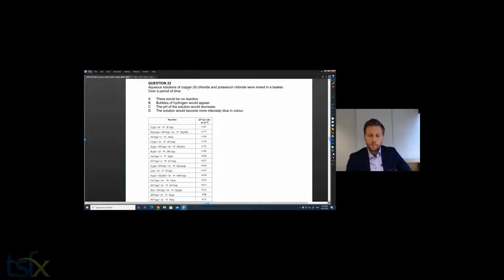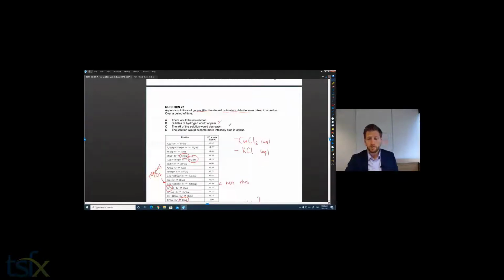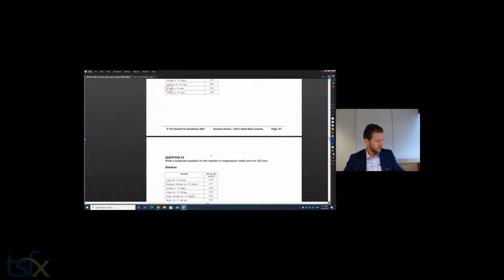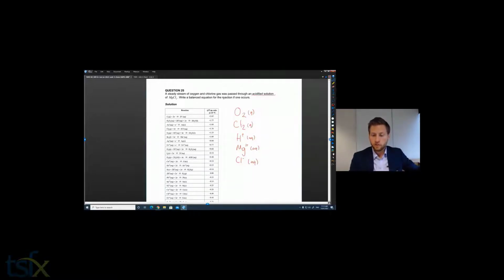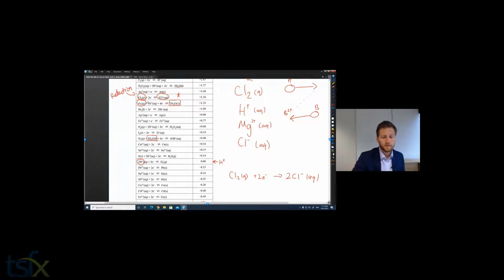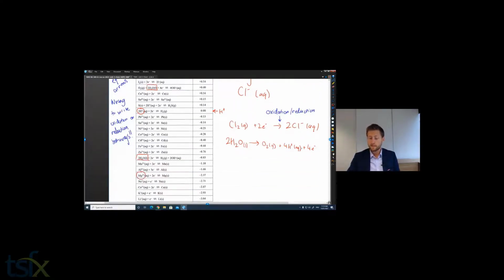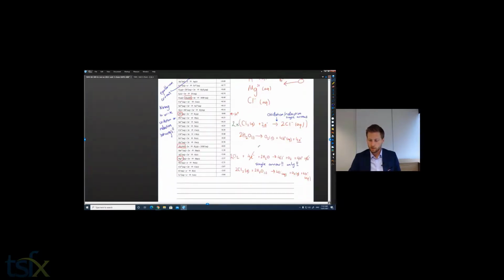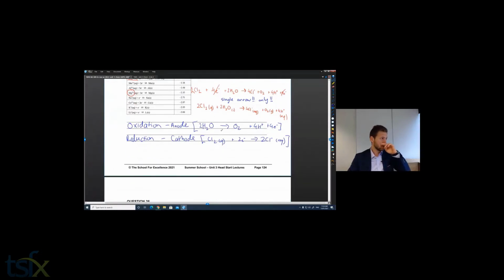SS 2021 U3 Chemistry - AOS 1- Writing Redox Equations - Technique & Examples - Alex C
This video is an extract from the 2021 TSFX Unit 3  Chemistry Head Start Lecture.

The extract covers the writing of Redox Equations and Balancing Half Equations in an acidic medium. This is a longer extract with some worked example questions from the Head Start course book.